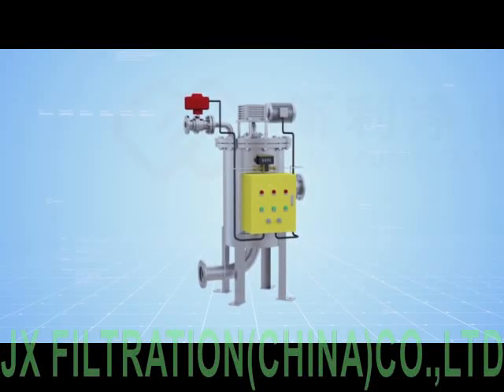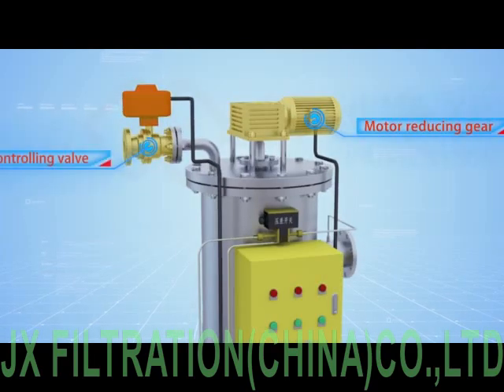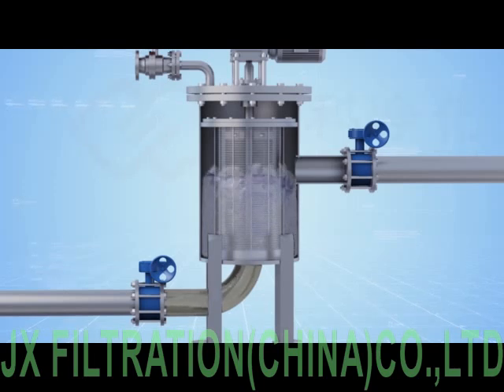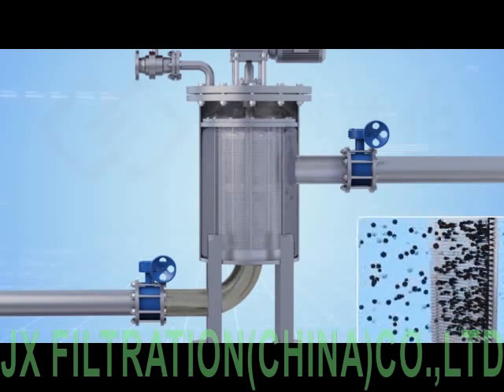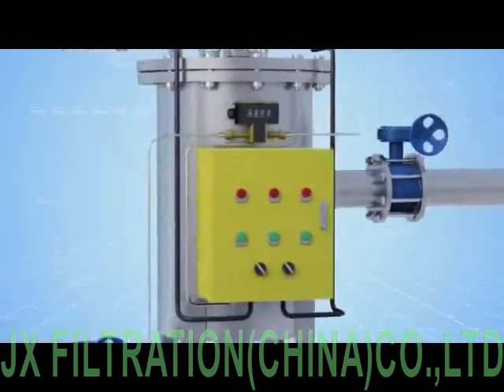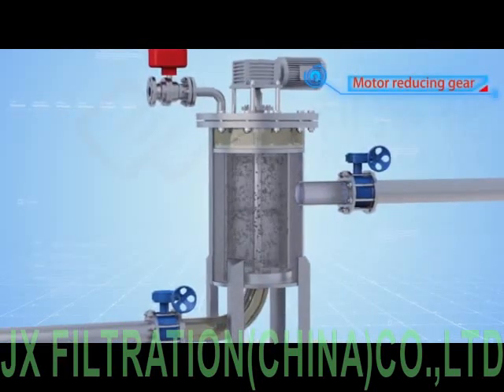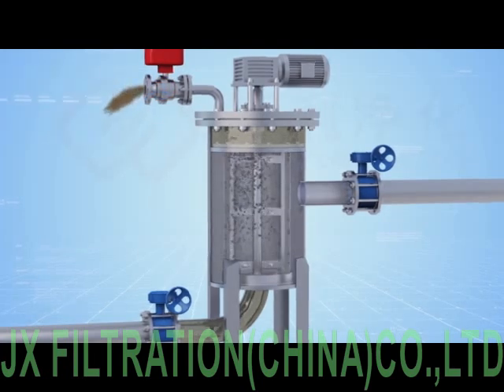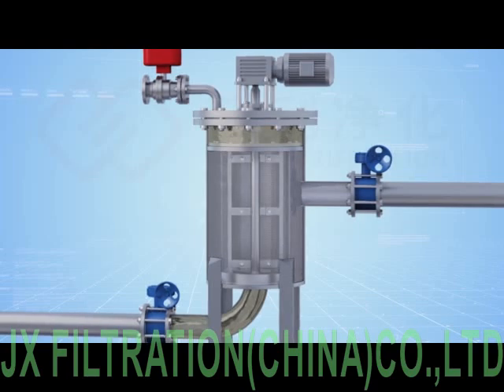JX Filtration-Working Principle of Automatic Self-cleaning Filter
JX Filtration (China) Co., Ltd is a professional manufacturer of Wedge Wire, Bag Filter Housing, Self Cleaning Filter, Automatic Backwash Filter, Rotary Drum Filter, Rotary Drum Screen, Screw Press, and ect.

Among them, our Wedge Wire Screen (Wedge Wire Screening), Automatic Backwash Filter, Rotary Drum Screen, Bag Filter Housing, Volute Dewatering Press, production line is very mature and can provide high-quality and inexpensive products in large quantities.

Because the difference of raw material price, factory wages and other considerations, we have set up 3 factories in major cities of China to ensure our product quality and price advantage.

We have more than 10 professional engineers and 80 experienced workers who are able to provide solutions to our customer’s filtration problems.

We have distributors throughout 34 districts in China and we also have exported equipment to many countries, such as US, Canada, Indonesia, Malaysia, Thailand, Spain, Portugal, Norway, South Africa, Argentina, Chile, Ecuador, Russia, Nepal and ect.

Our customers are very satisfied about our equipment and after sale services.